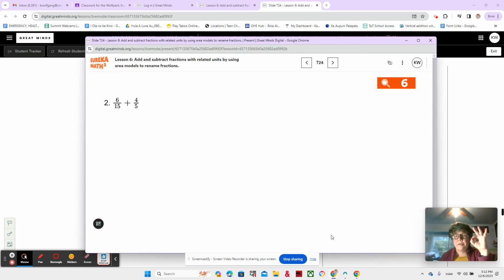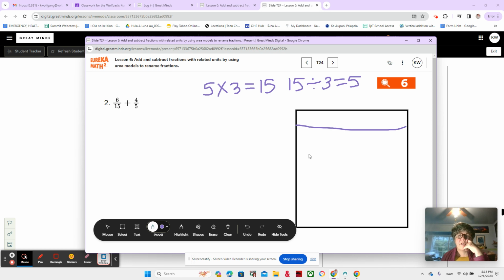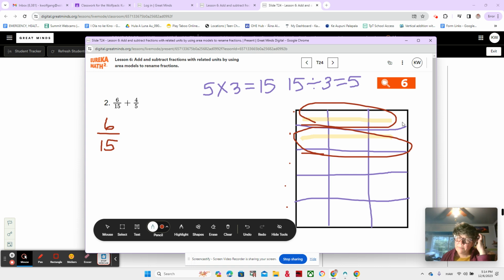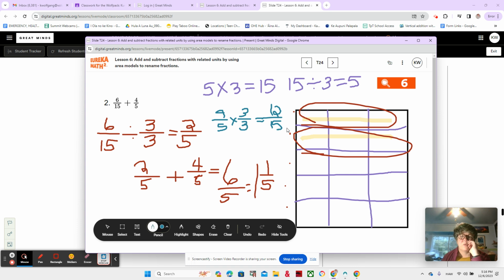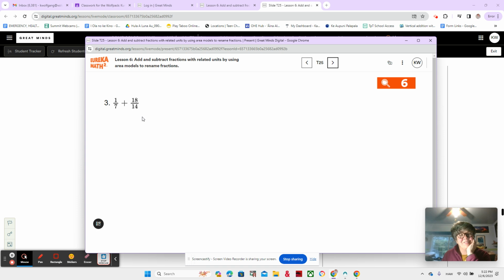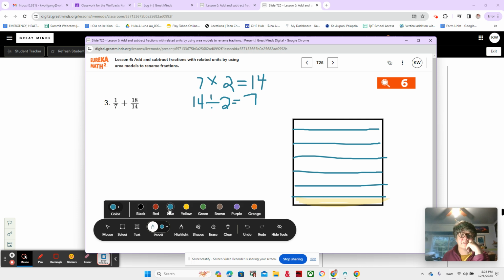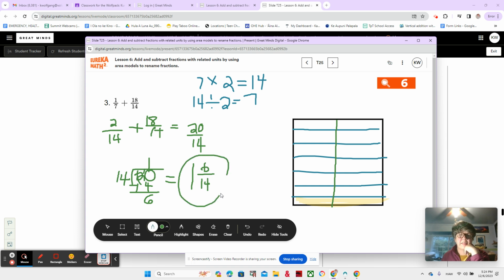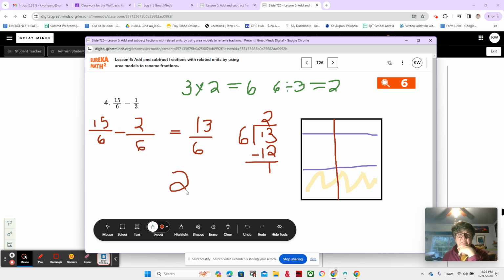Module 2, Lesson 6, Video 3